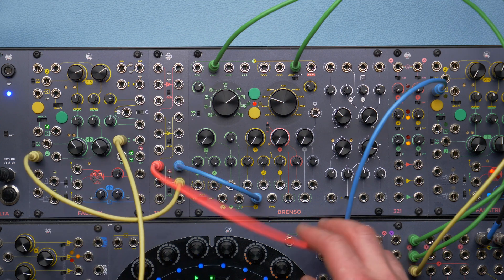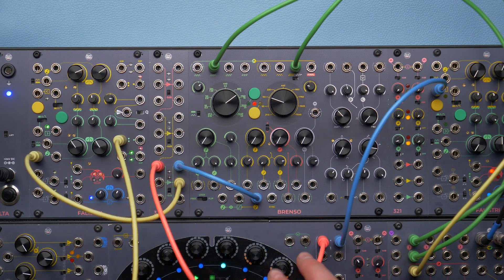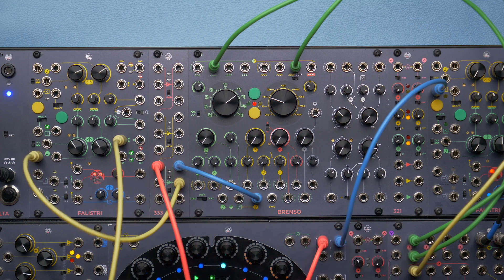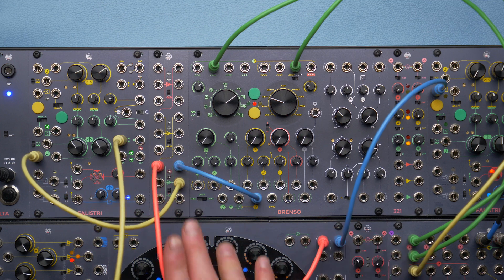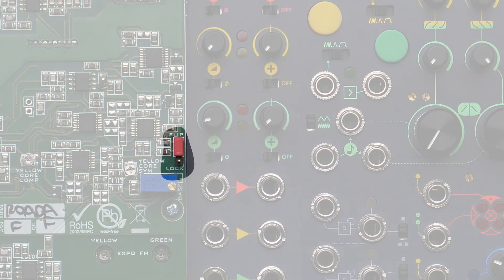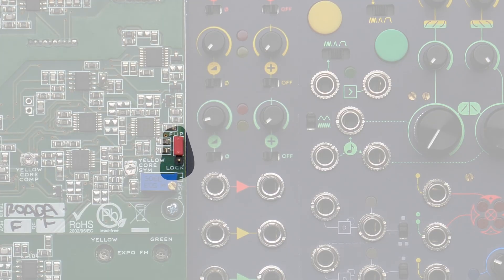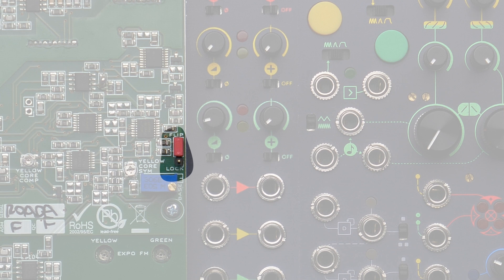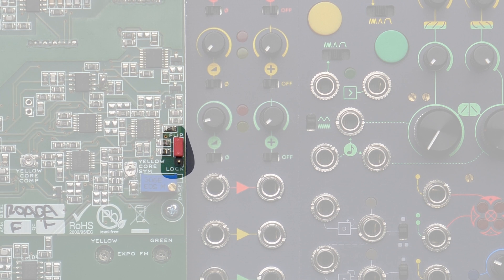Overview and Frequencies | BRENSO Tutorial pt. 1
The first part of our in-depth BRENSO tutorial is here! First, we'll do an overview of the complex oscillator, explaining its design and its architecture. Then, we'll dive into the first section, the Frequency one! In the next episodes, we'll explore the Timbre and Amplitude Modulation sections, and we'll expand the concepts of Thru-Zero FM.

Timestamps:

00:00 Introduction
00:15 Overview: BRENSO’s Sections
02:31 Overview: Internal Routing, Carrier, and Modulator
03:58 Coarse and Fine Tuning
04:39 Frequency Lock
04:55 V/Oct Input
05:05 Exponential and Linear Through-Zero FM
05:57 Internal FM and the Deviation Knobs
07:39 Cross-Modulation
08:09 Independent FM Circuits
08:51 External FM
09:09 Green Oscillator 1: LFO
09:28 Green Oscillator 2: Integrator
10:42 Green Oscillator 3: Lock and Flip Sync
11:59 Yellow Sync Input